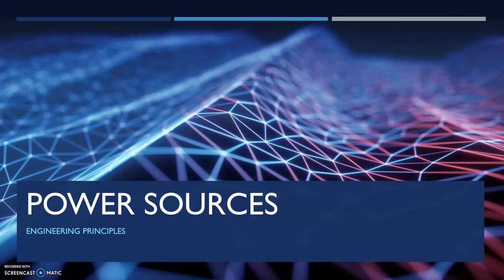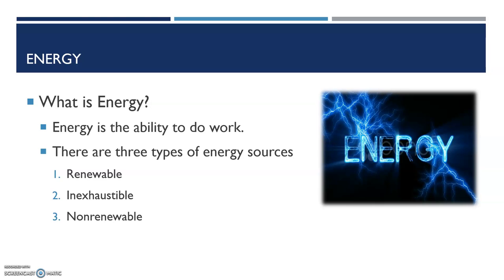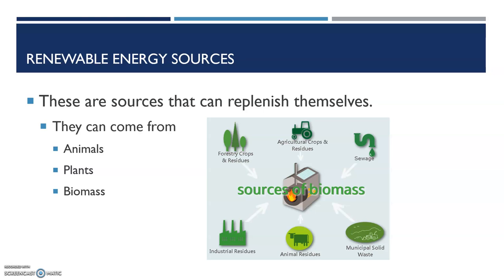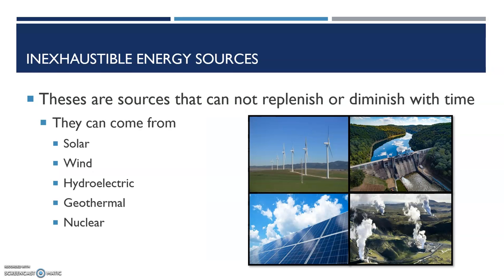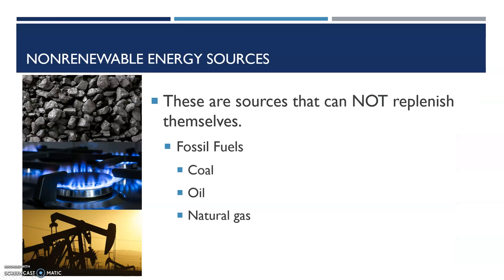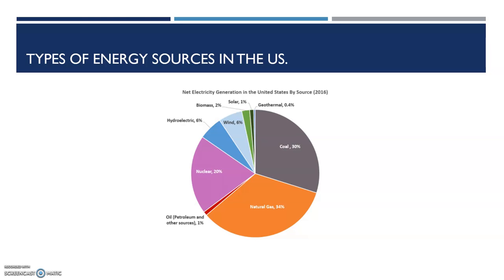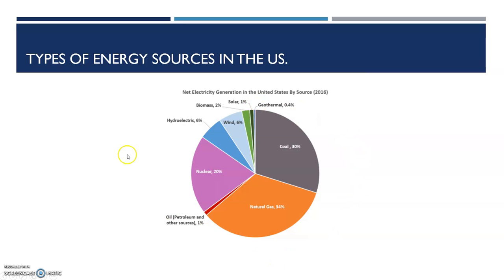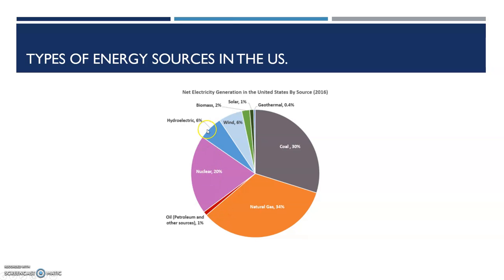1 1 Power Sources